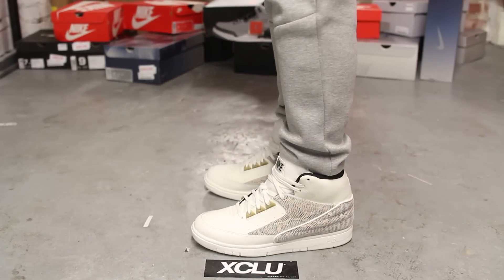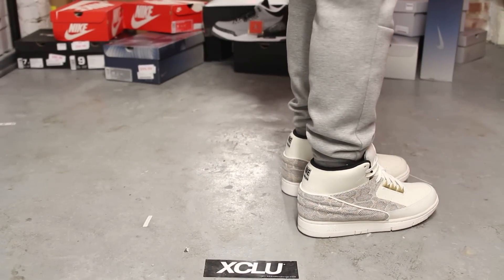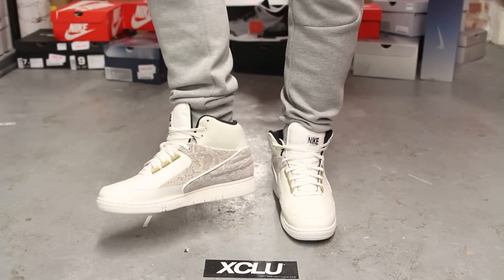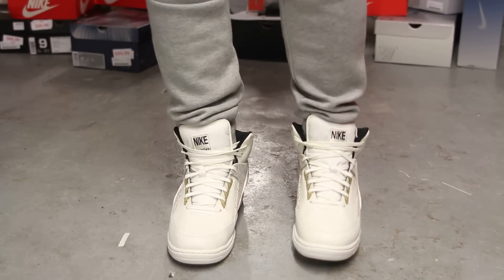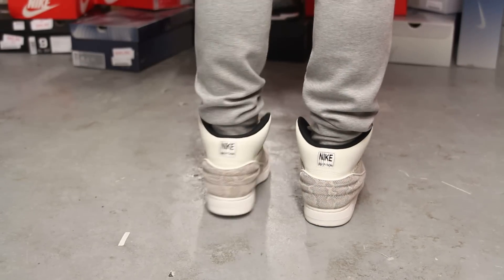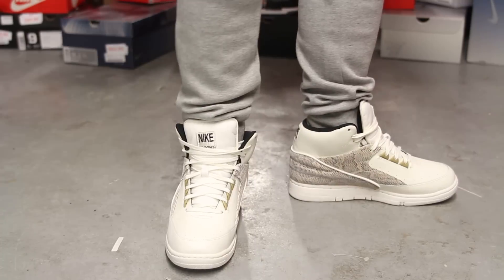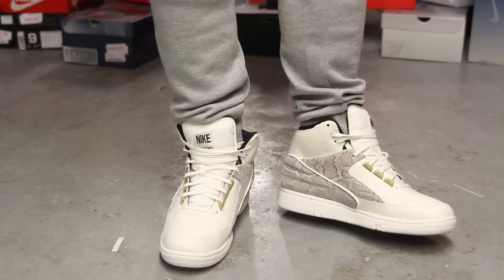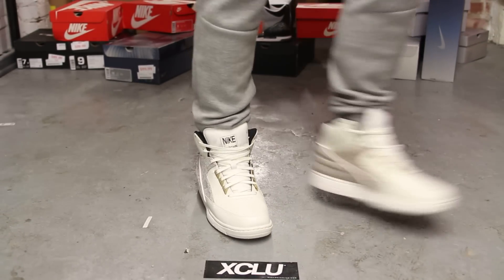Nike Air Python "Sail/Black Metallic Gold" On-feet Video at Exclucity